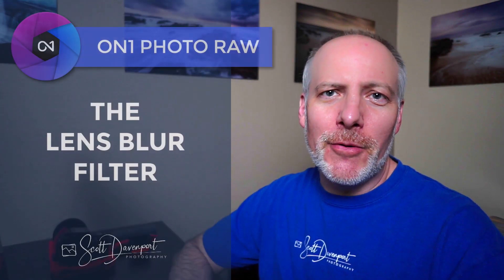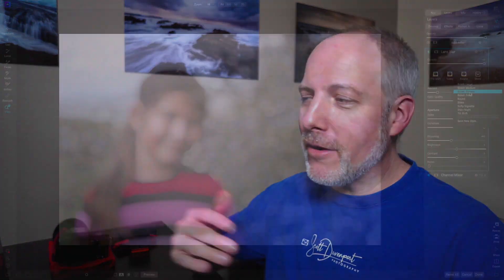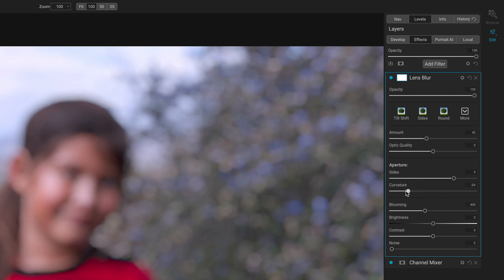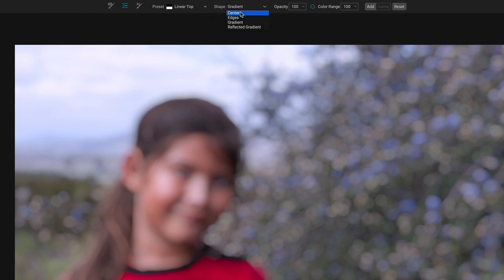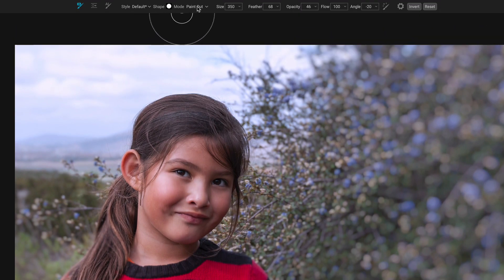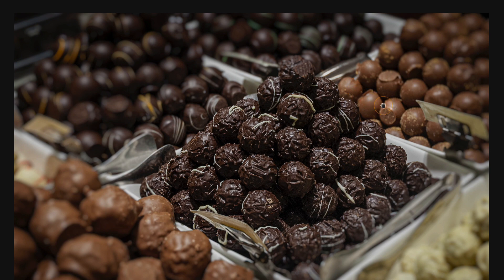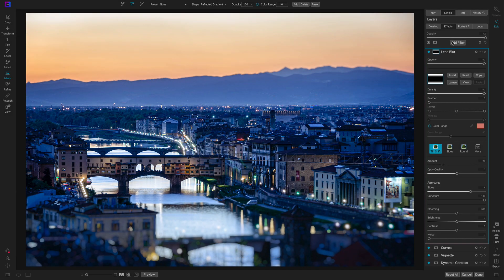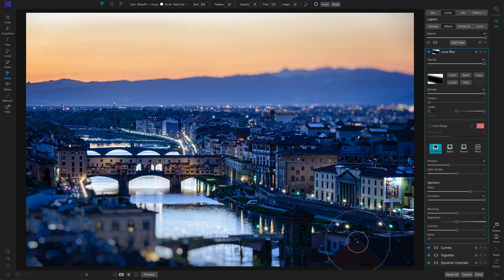The Lens Blur Filter - ON1 Photo RAW 2021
The Lens Blur filter in ON1 Effects simulates a shallow depth of field. It’s useful for portraits, food photography, and certain landscapes, too. The filter has rich controls for the amount, shape, and smoothness of the bokeh. You will use the masking tools with this filter!

Watch for a run down of the various controls, what each one does, and a few examples of Lens Blur in action.

00:00 The Lens Blur Filter In ON1 Effects
00:10 What Does Lens Blur Do?
00:52 Built In Lens Blur Styles
02:11 Amount And Optic Quality Sliders
03:17 Sides And Curvature Sliders
04:28 Blooming, Brightness, Contrast, And Noise Sliders
05:20 Portrait Example
06:27 Cleanup Masking Is Usually Needed
08:40 Food Photography Example
10:34 Miniature Cityscape Example
14:02 Texture Thoughts And Wrap-Up